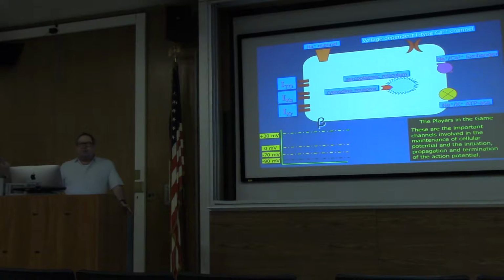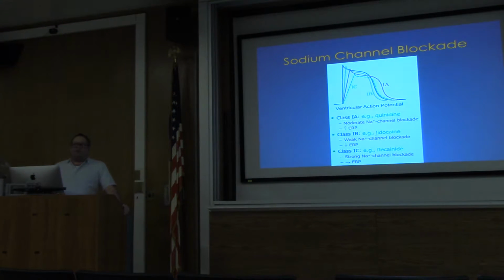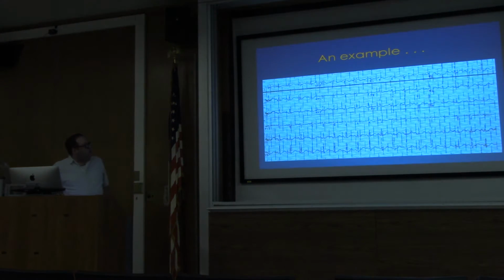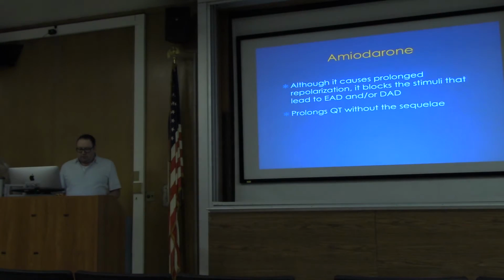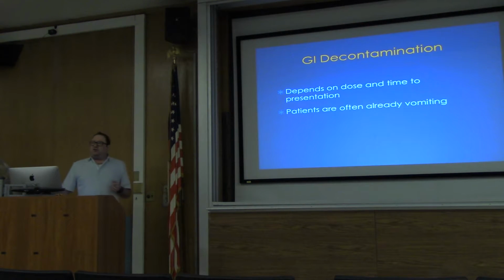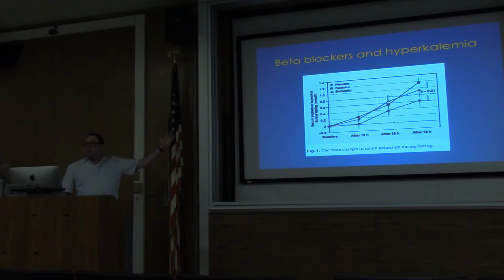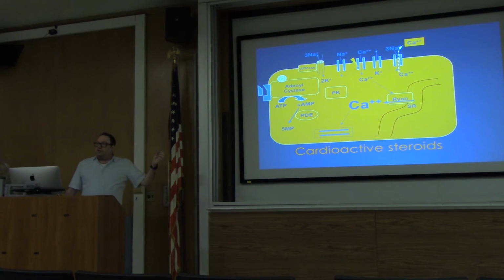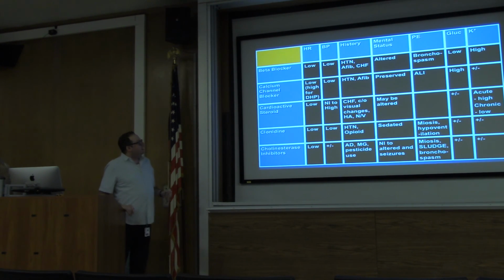Dr. Sage Wiener: Cardiac Toxicity Part 1